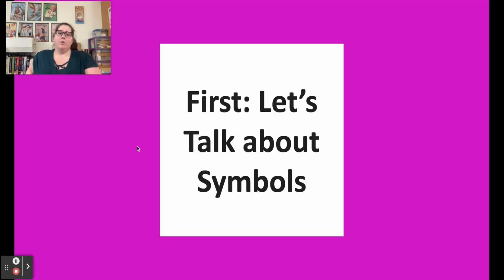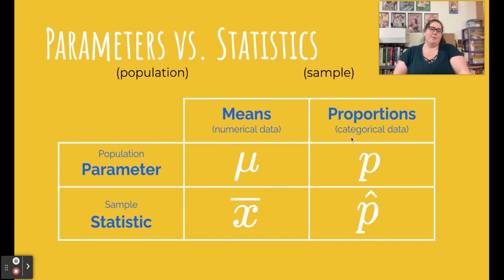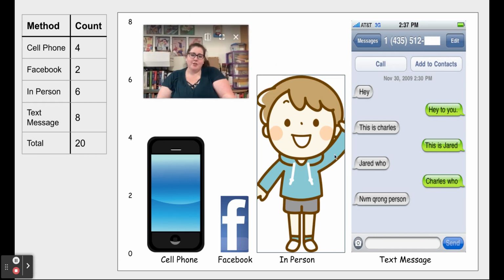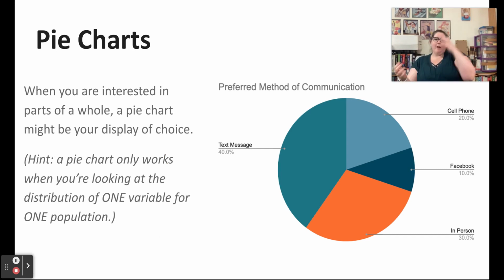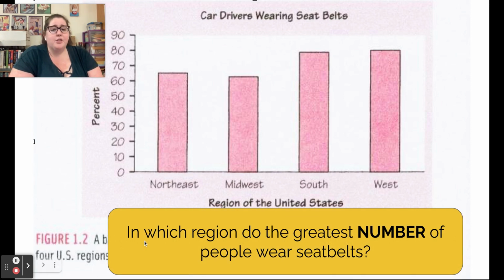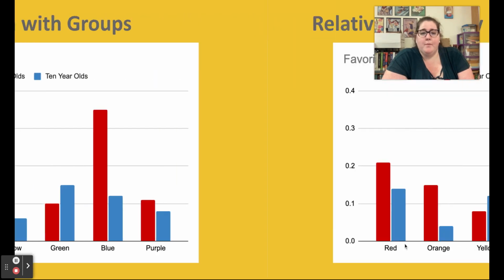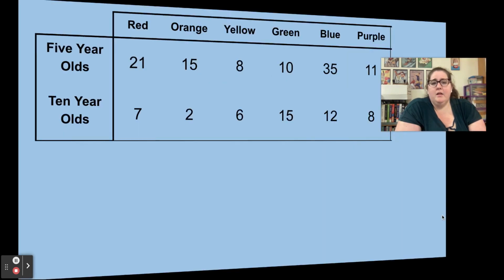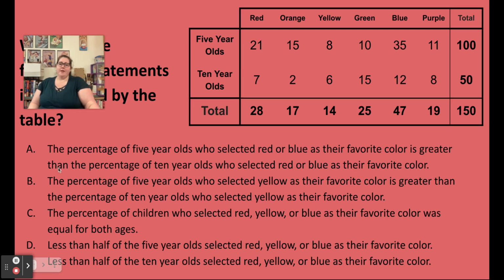Lesson 1.2-1.4 - Categorical Data